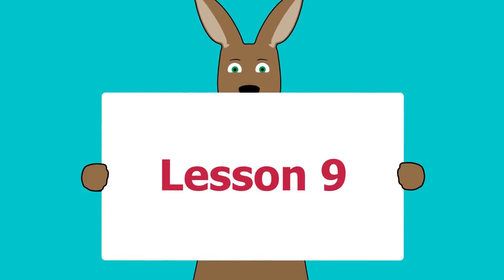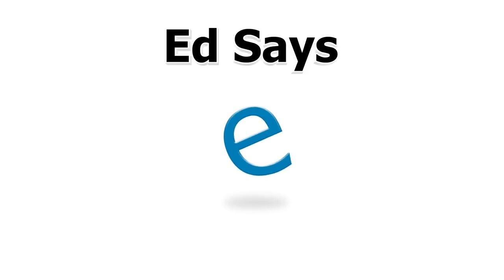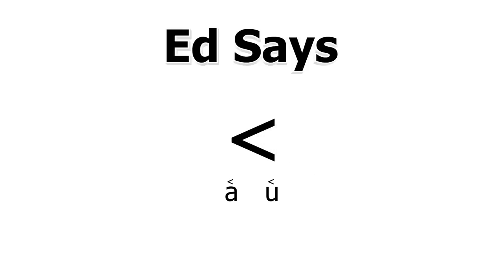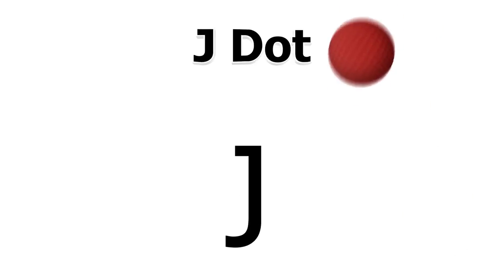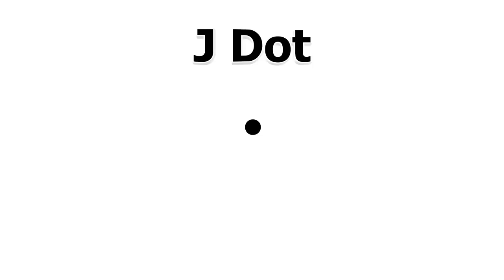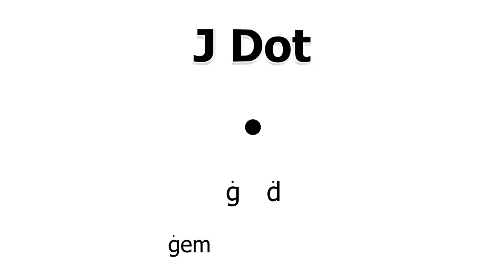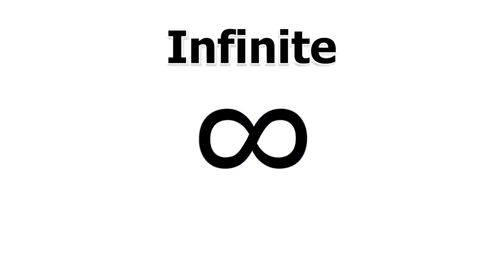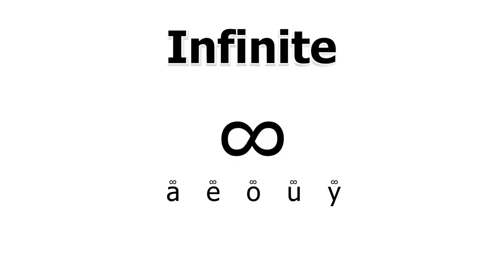RE Lesson 9 US